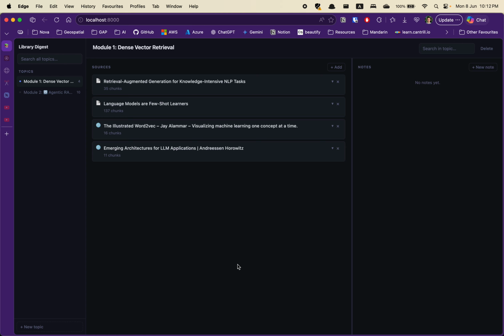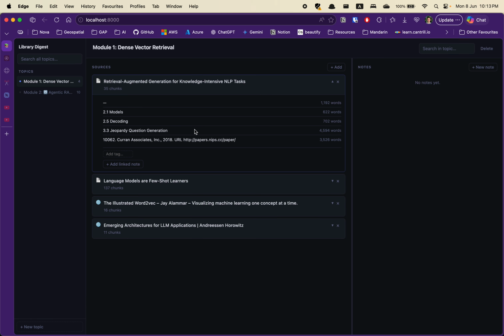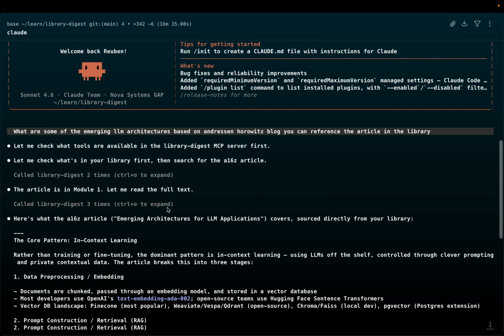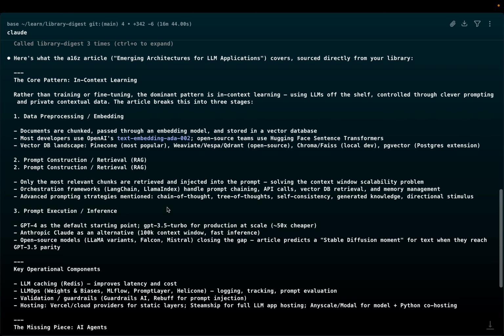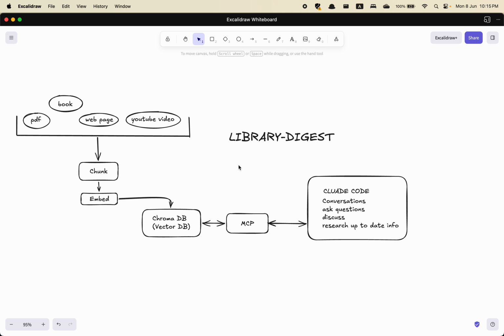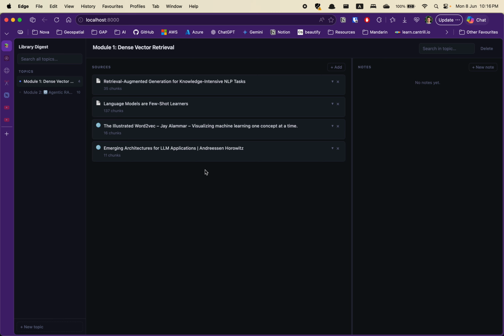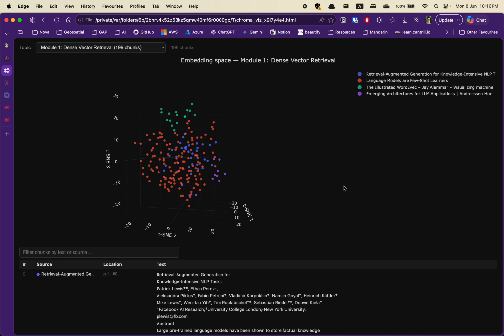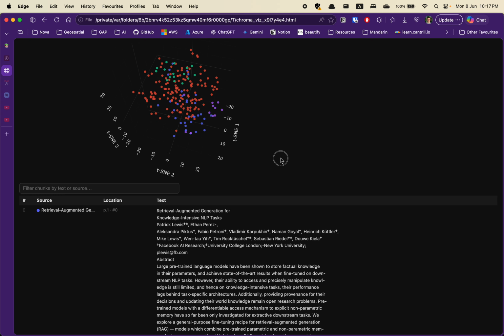Library Digest - learn with AI and save your context window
A personal research environment. Ingest PDFs, EPUBs, web pages, and YouTube videos into named topics, then have iterative conversations with Claude to build understanding. Claude is the primary interface — the browser dashboard is a management console.